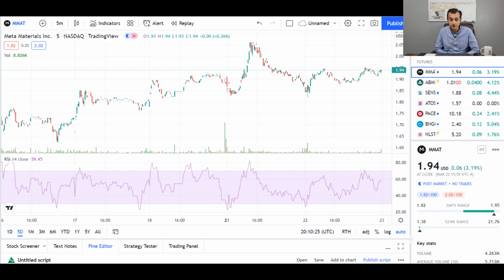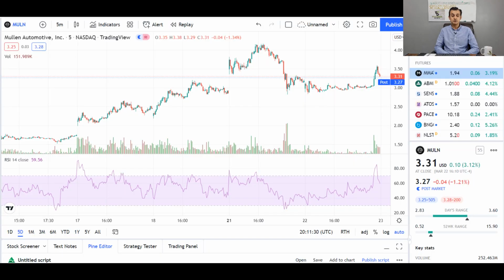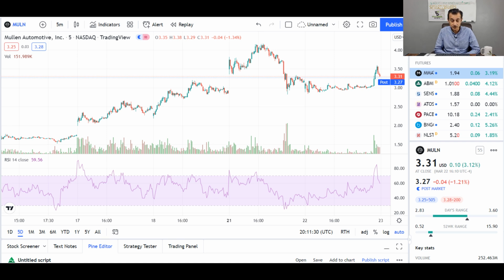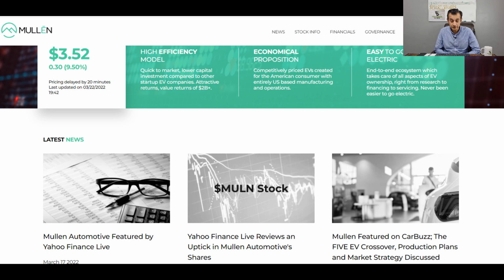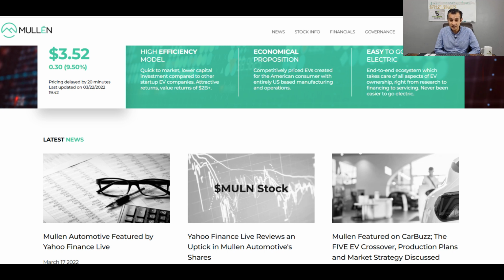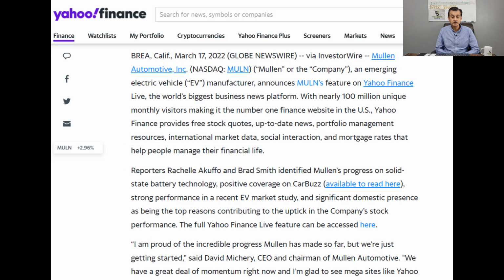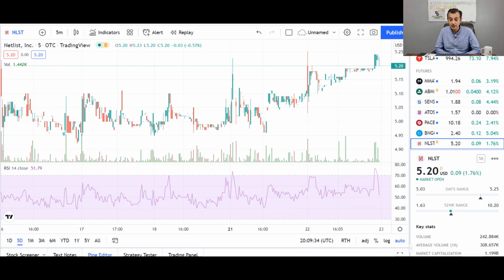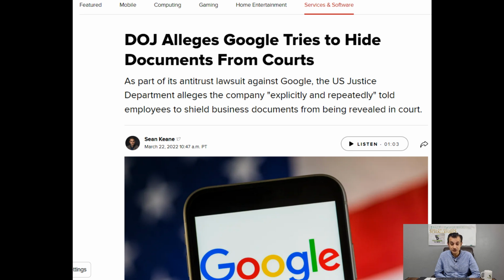MULN Mullen up 100% 5 days. Stock Update. Plus: Is MMTLP Real? NLST Netlist Google Case update.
MULN Mullen Automotive is up 100% over the previous 5 days. Stock analysis and update. Plus: Is MMTLP real? An answer has been received from Ameritrade. NLST Netlist Google Case update.

You will get early access to the daily stock alerts and also the weekly watchlist. You can also ask questions, receive trading tips, and have your portfolio reviewed as well as getting access to our successful Million Dollar Challenge. There are 3 levels to choose from starting at just $9 per month. For further details and to join please visit:

Join our Million Dollar Challenge. Details of the initial proposal can be seen below. Strategy has now been improved to allow experienced traders to have more flexibility, with a further 3 exclusive videos for our discord members as well as the release of our stocks spreadsheet.

Lesson : Million Dollar Challenge update